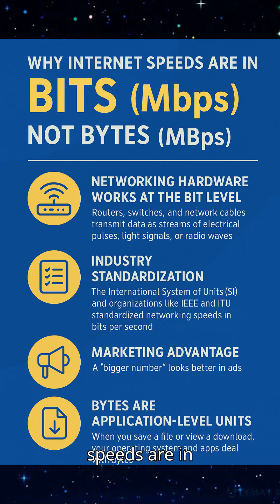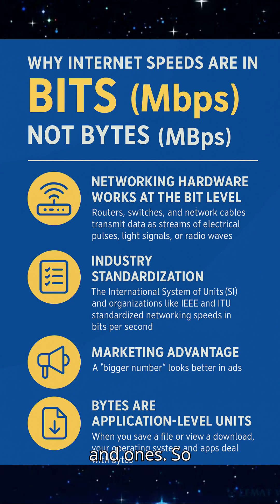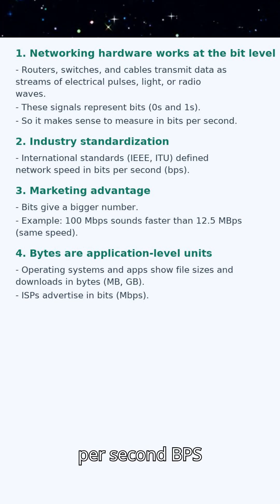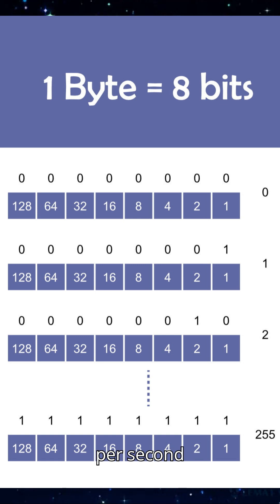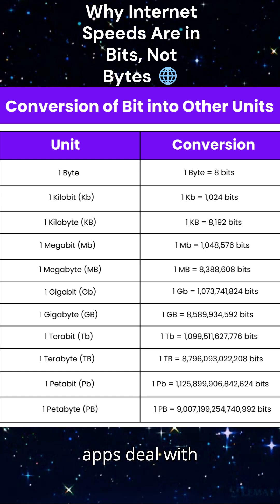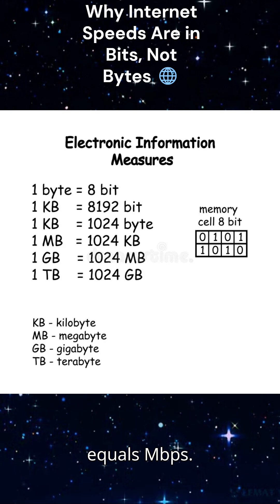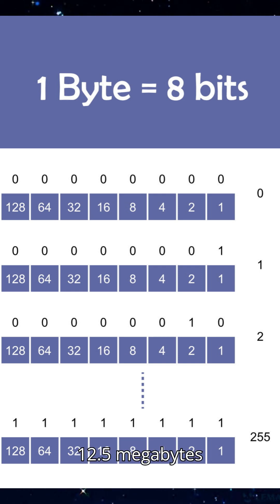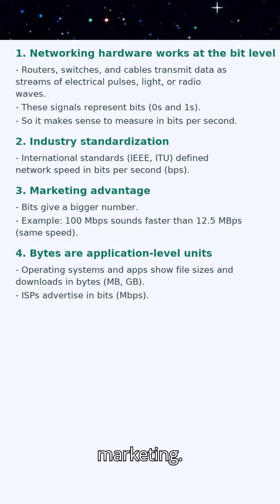Why Internet Speeds Are in Bits, Not Bytes 🌐 | Mbps vs MBps Explained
Ever wondered why your internet speed is shown in Mbps (megabits per second) and not MBps (megabytes per second)? 🤔
In this quick video, you’ll learn:

The difference between bits (b) and bytes (B)

Why ISPs use Mbps instead of MBps

A simple trick to convert Mbps into MBps ✅

👉 Perfect for anyone confused about internet speed vs file download speed!